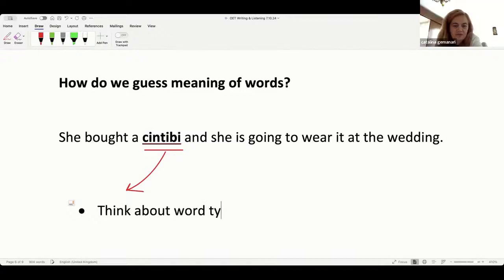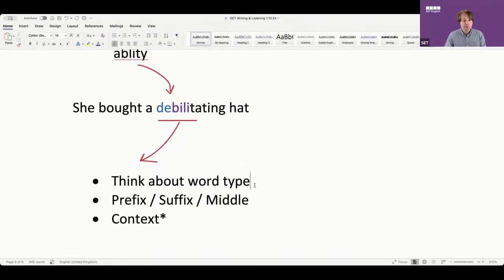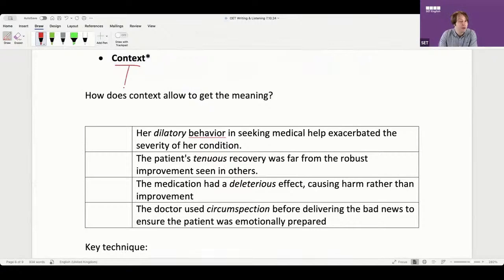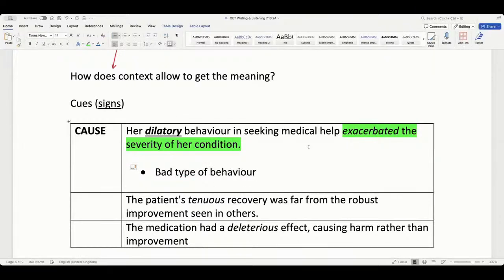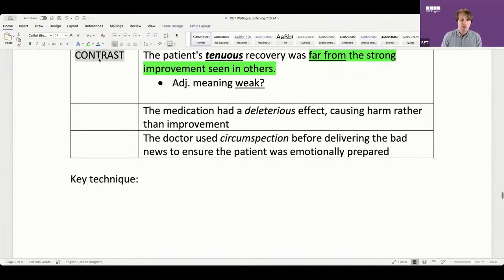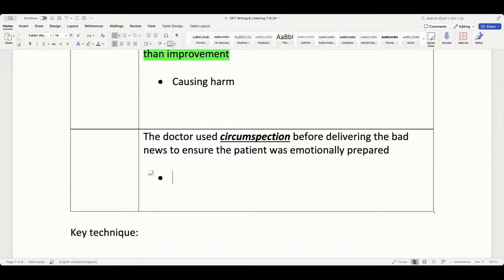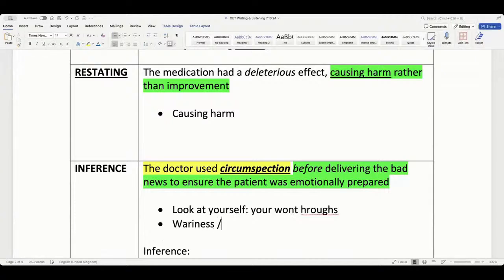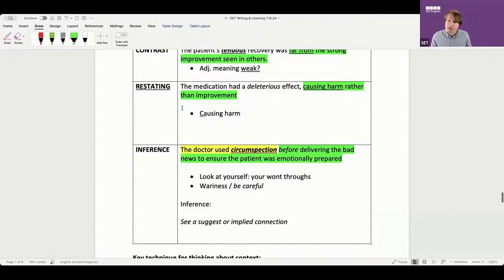OET Listening - Using Context for Understanding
Alain shows how you can use context to understand the meaning of words